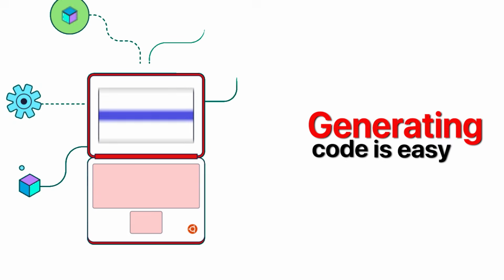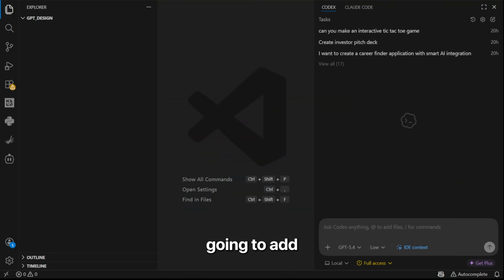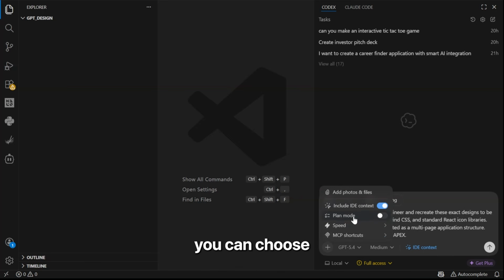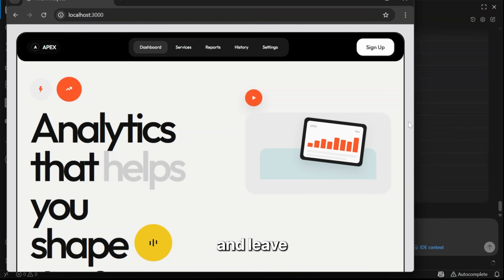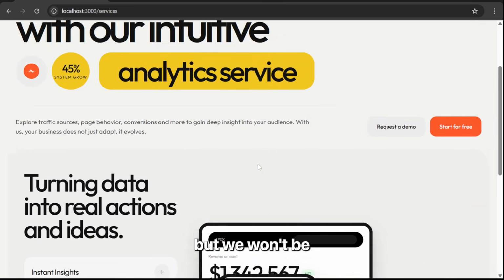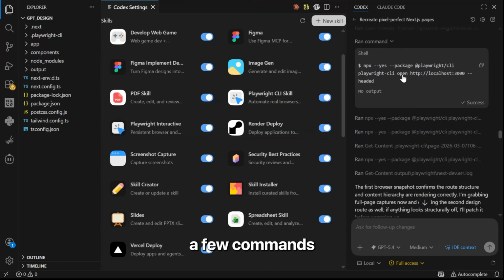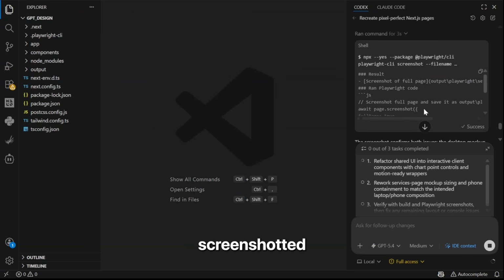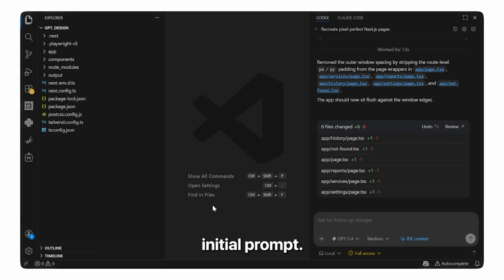I Tested GPT 5.4 for Web Design – It Changed Everything Forever! (Step-by-Step Tutorial)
🚀 GPT-5.4 just dropped (March 5, 2026) and it's a GAME-CHANGER for web design! OpenAI's latest frontier model brings native computer-use capabilities, 1M token context, insane visual perception, and agentic workflows that let it control your browser, click buttons, generate code, design UIs, and even deploy full websites autonomously. Say goodbye to manual coding drudgery—this thing builds pro-level sites from scratch in minutes!
In this full step-by-step tutorial, I show you exactly how to harness GPT-5.4 (via ChatGPT, Codex, or API) to revolutionize your web design workflow:

Prompt engineering tricks for stunning UI/UX
Using native computer use + Playwright integration for real browser control
Building complete responsive websites (landing pages, business sites, etc.) with images, SEO, and high PageSpeed
Before/after comparisons: Manual vs GPT-5.4 speed & quality
Pro tips on 1M context for massive projects, image gen for designs, and autonomous agents